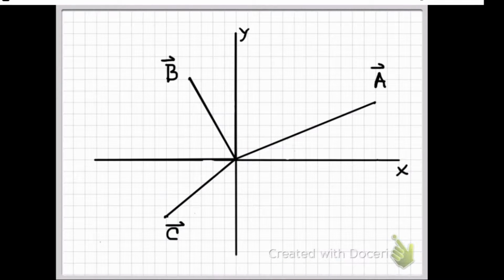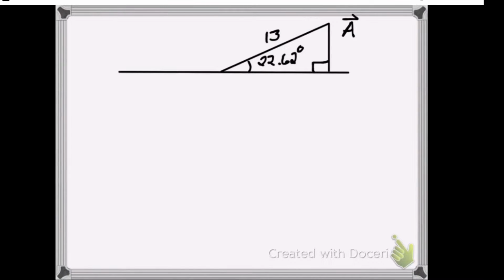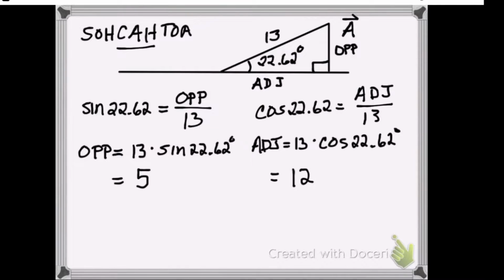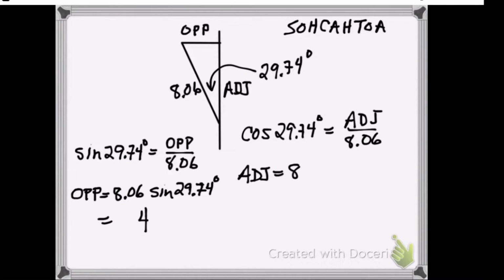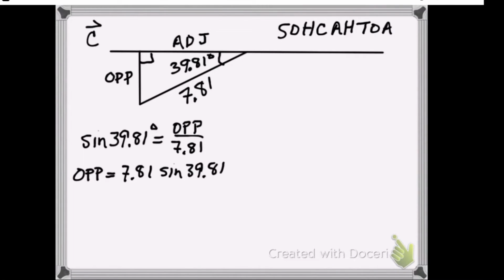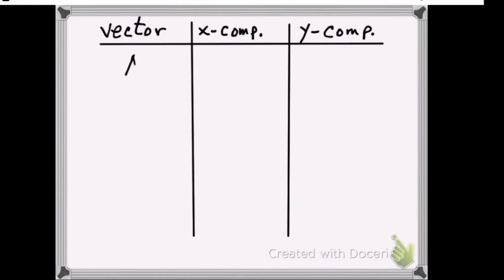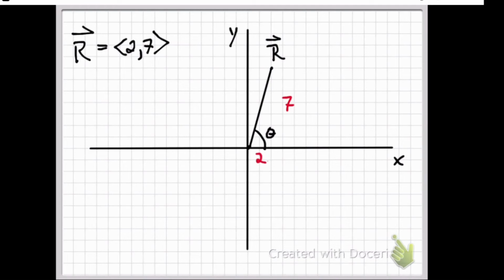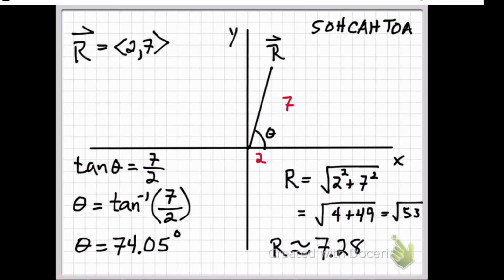ResolvingVectors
Given three vectors, we will resolve each of them into x and y components, and then we will add them together to find the resultant vector. This process will involve simple right-triangle trigonometry, using the mnemonic SOHCAHTOA to recall when to use the sine, cosine, and tangent functions. We will also use a calculator to calculate the sine and cosine of the angles the vectors make with the x or y axis.